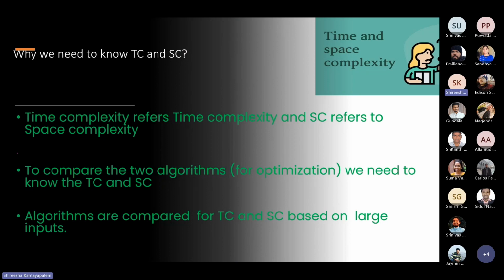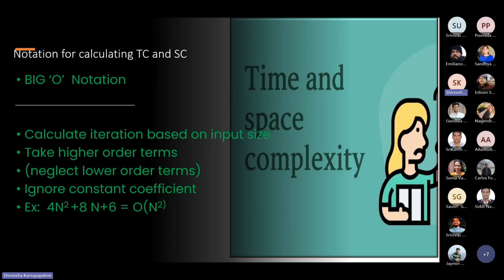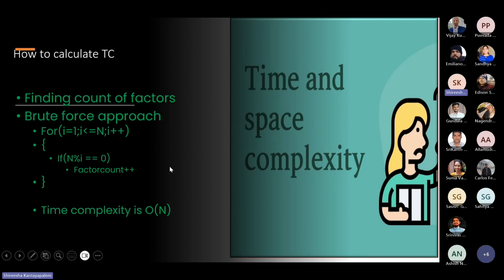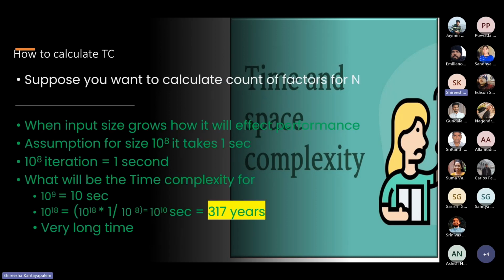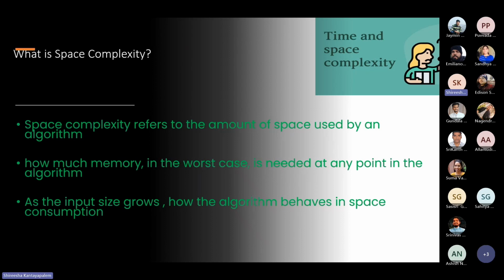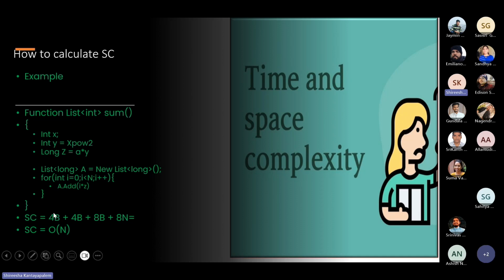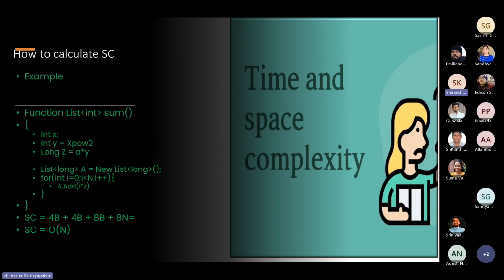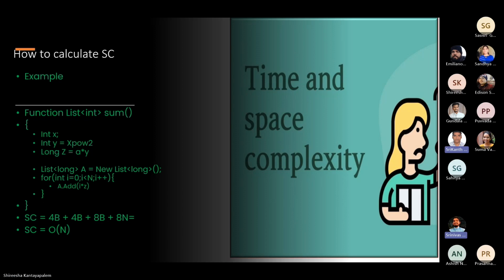Code Pills - How to write performant Code